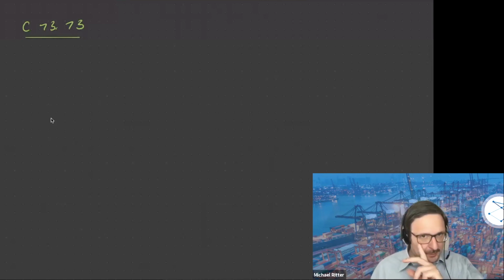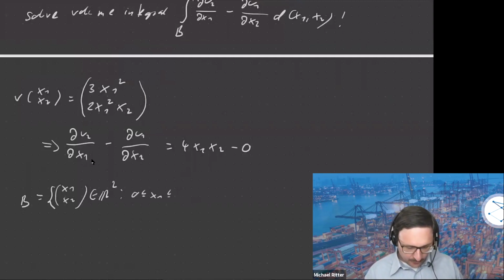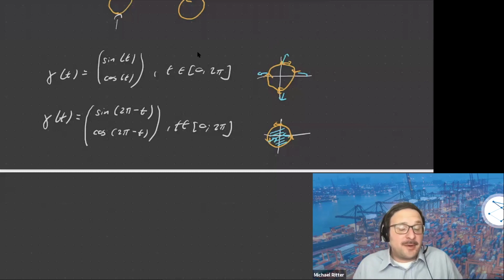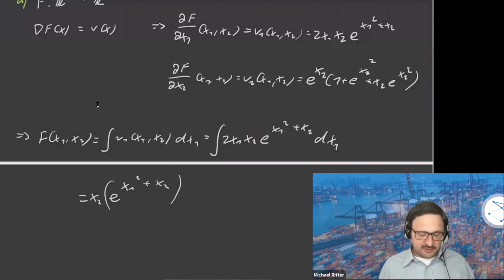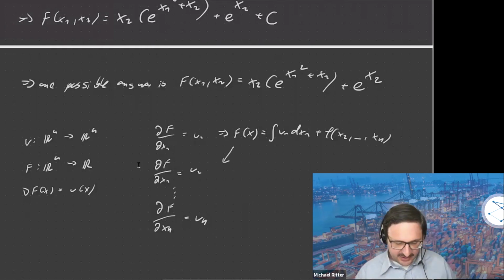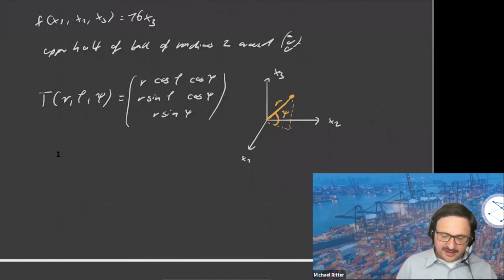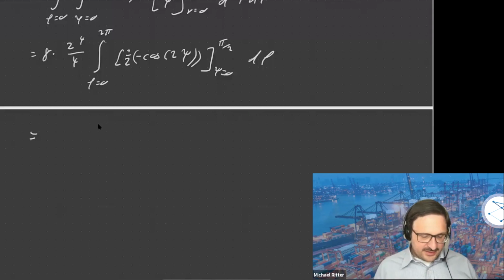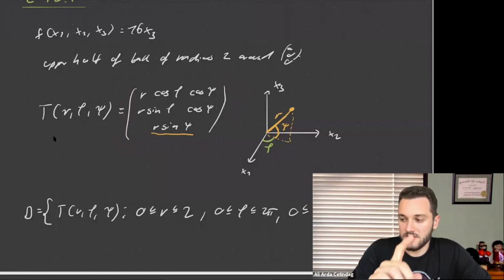MA9714: Central Exercise Session for July 20 2020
Live Exercise Session for Problem Sheet 13 on July 20th.